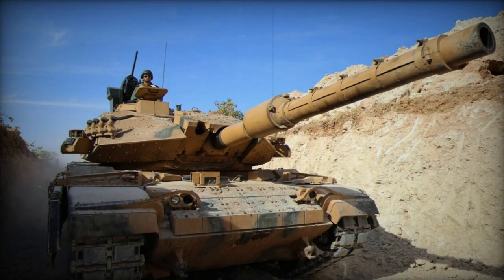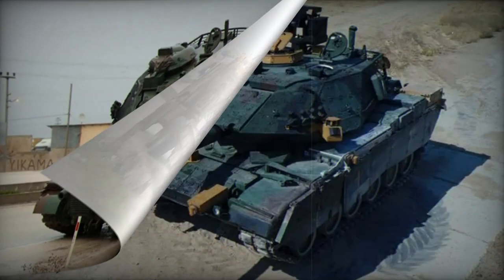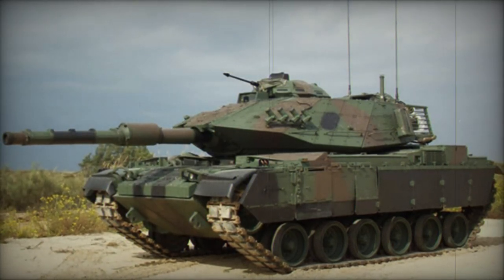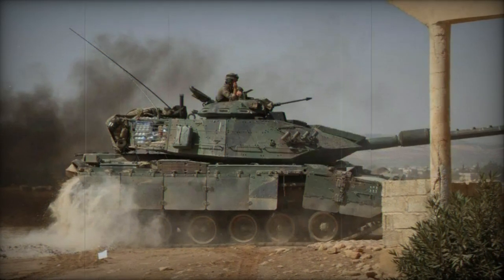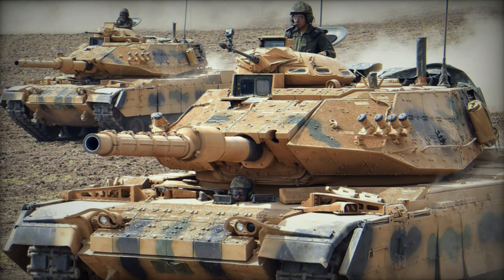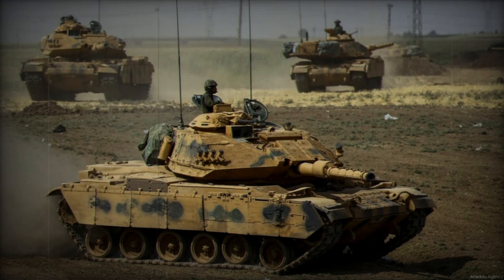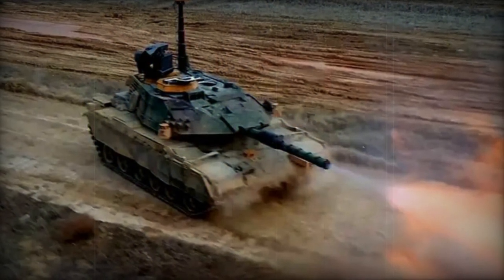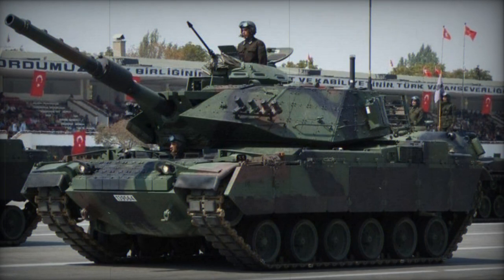Sabra Main battle tank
The Sabra main battle tank is a modernized version of the M60A3, developed in Israel